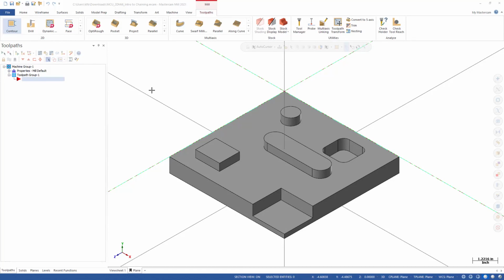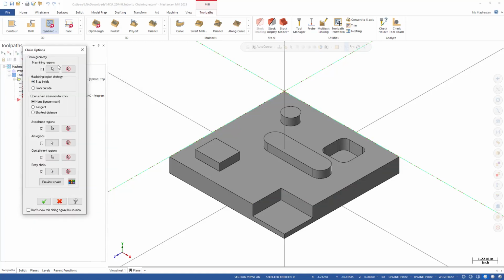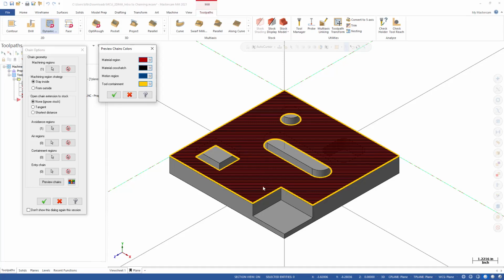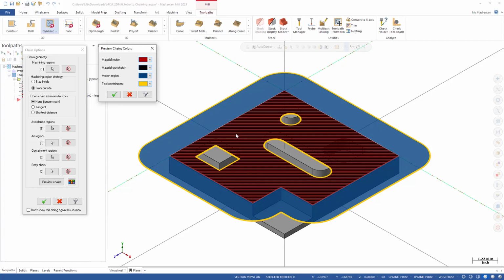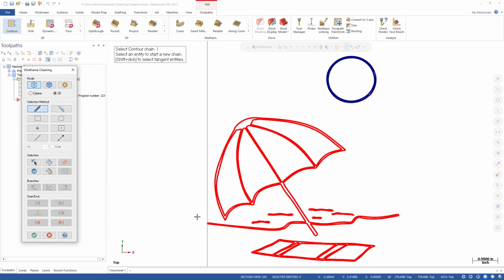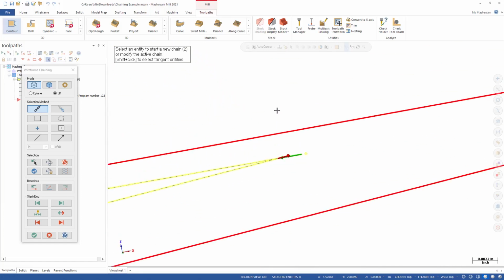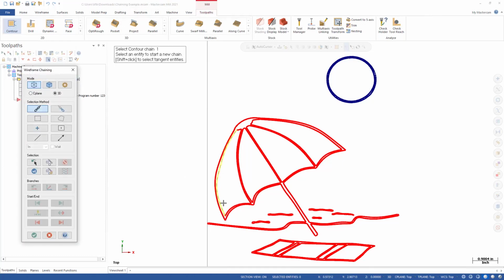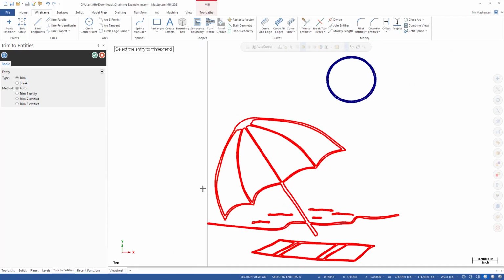Mastercam2021 數銑教程之2d銑削 加工中心走入門到精通（全55集 英語 1080P） 第33集 5 4 動態鏈接技巧和竅門 Dynamic and tips tricks